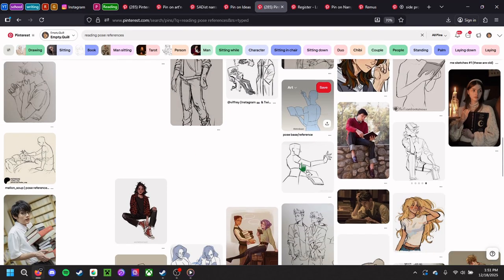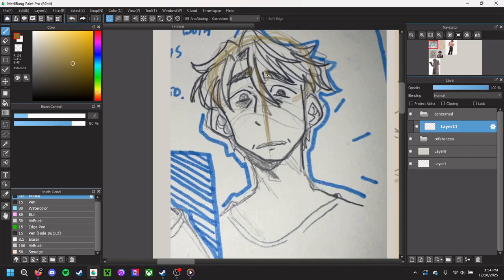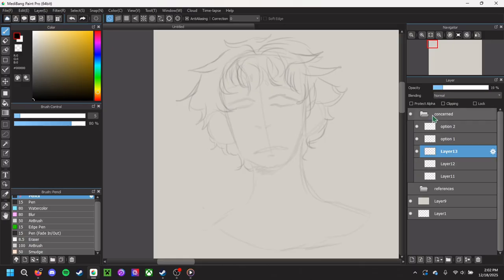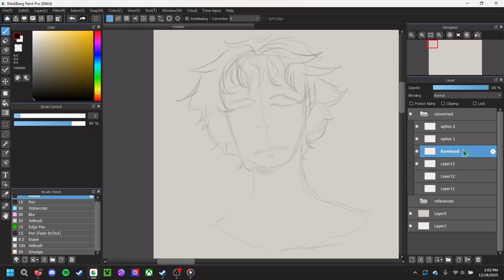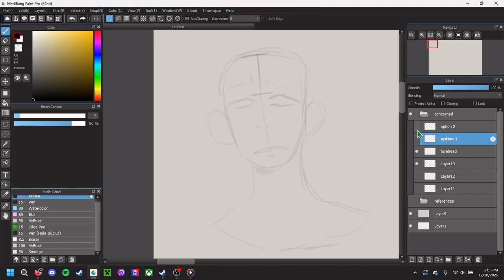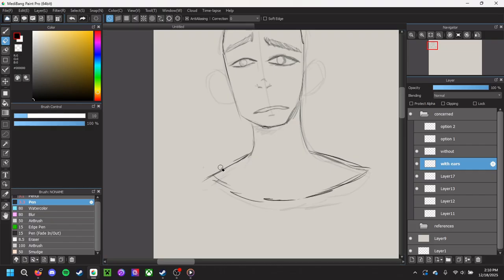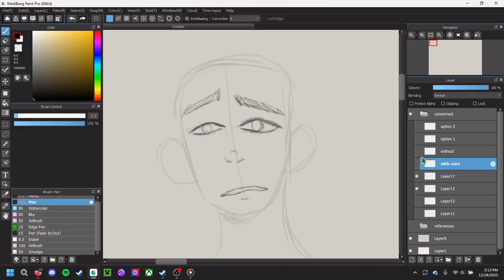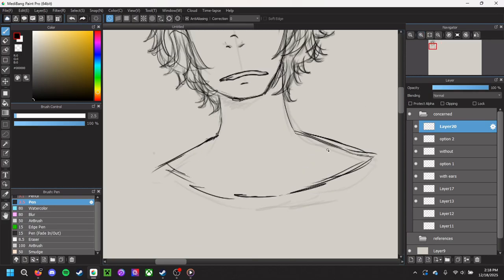Drawing VALOR - Draw and Chat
If you want to learn more about my character, please let me know, and I will continue to talk about him.
If you enjoyed this draw and chat, let me know as well! I can continue. Thank you guys for watching!